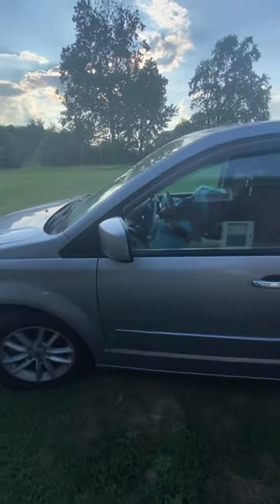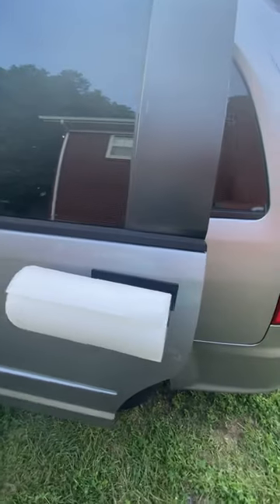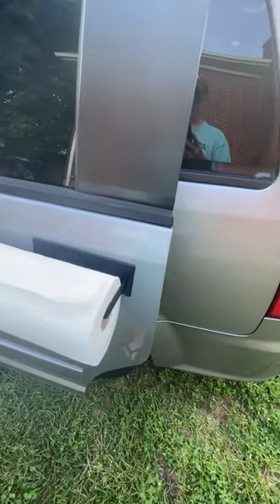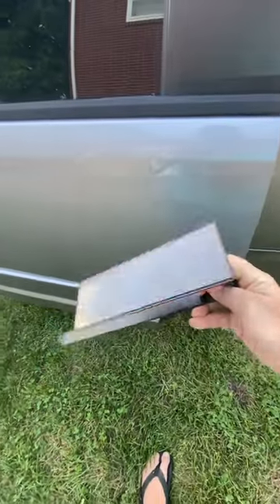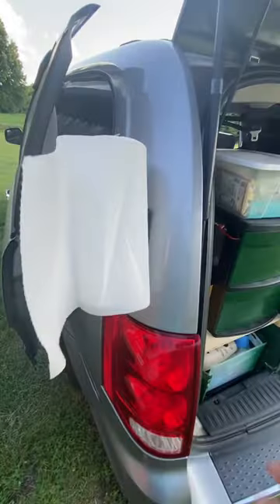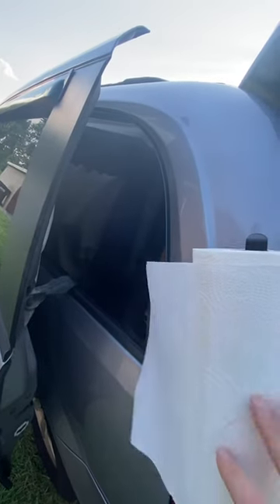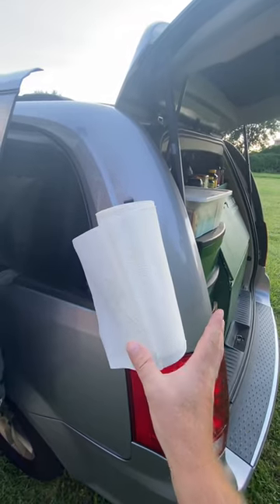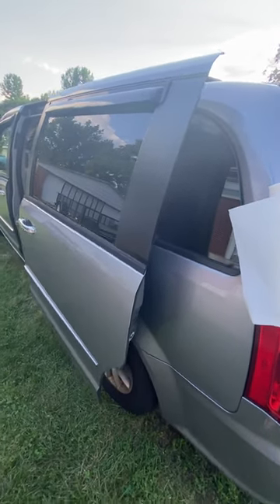My Next Minivan Camper Upgrade: Magnetic Paper Towel Holder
My Next Minivan Camper Upgrade: Magnetic Paper Towel Holder Would you use something like this?

2 Pack Magnetic Paper Towel Holders Featured in this video:

-Marshall 🎸